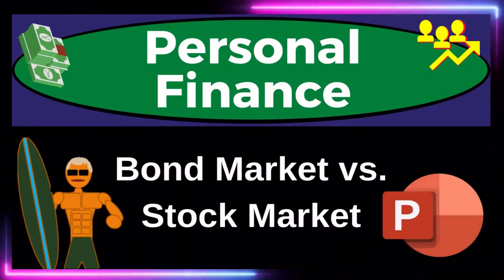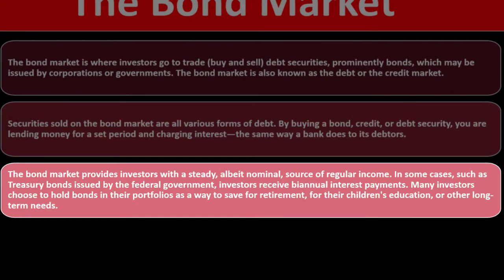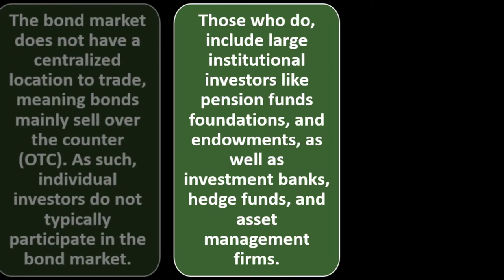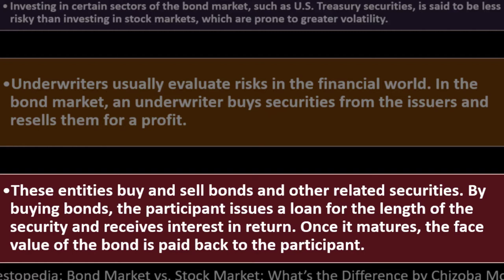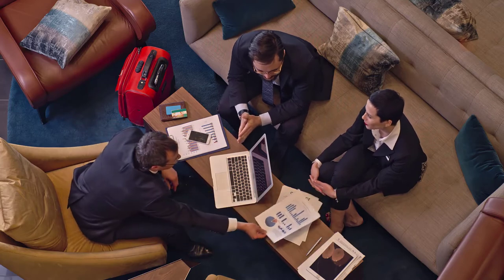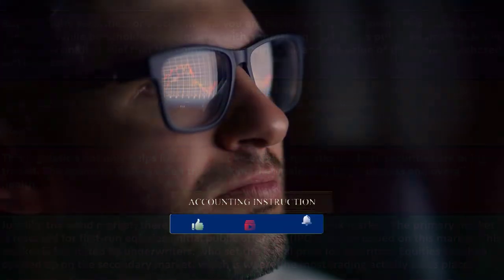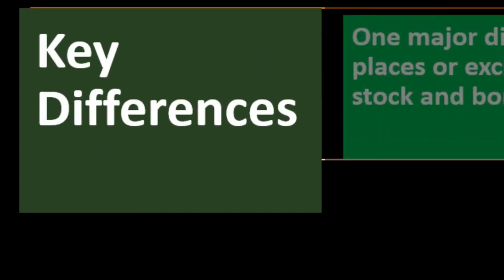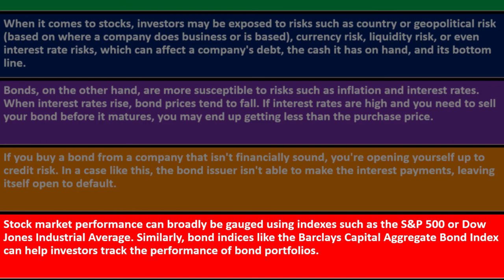Bond Market vs. Stock Market 11300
Bond Market vs. Stock Market
Personal Finance